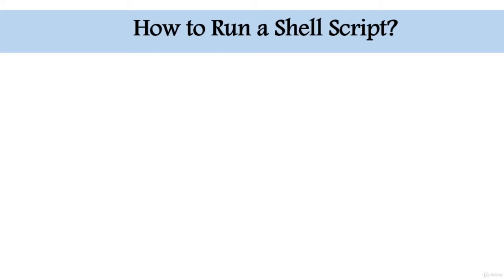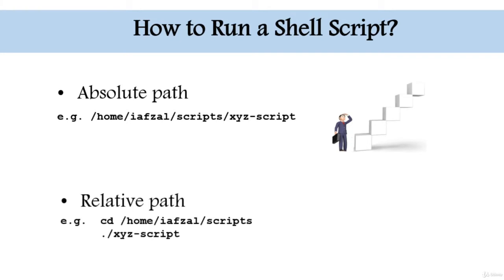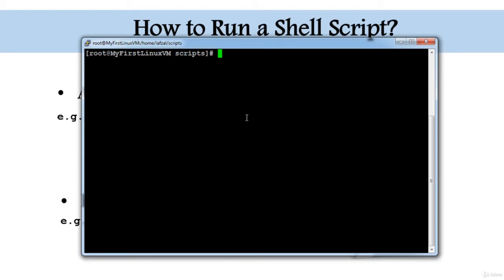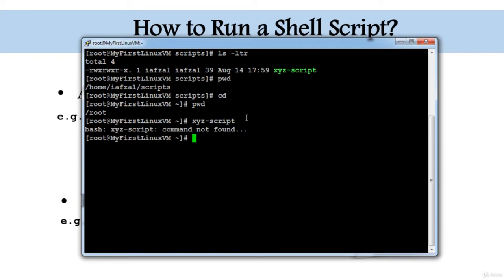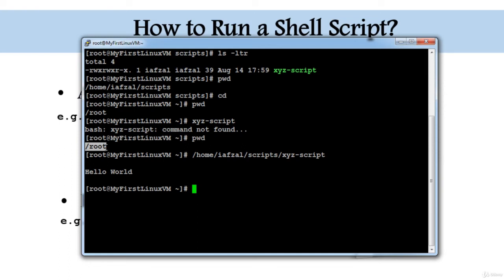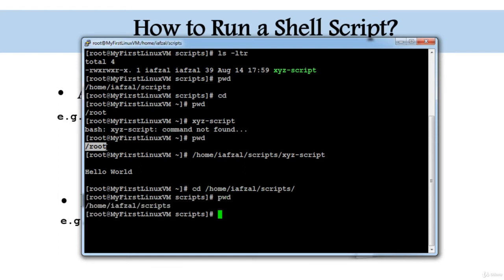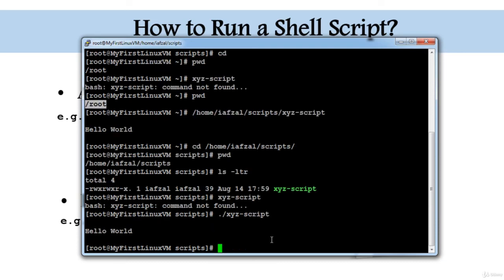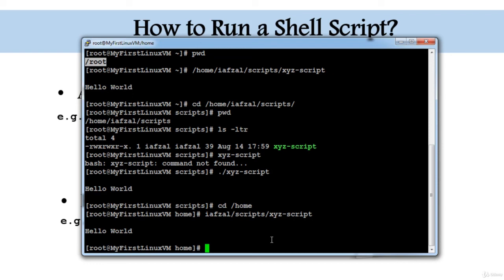How to run a shell script